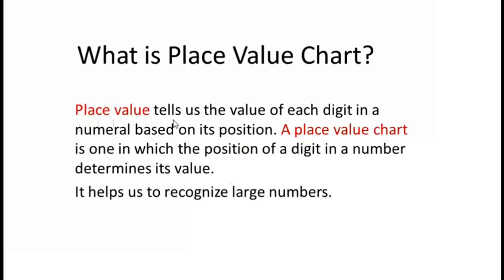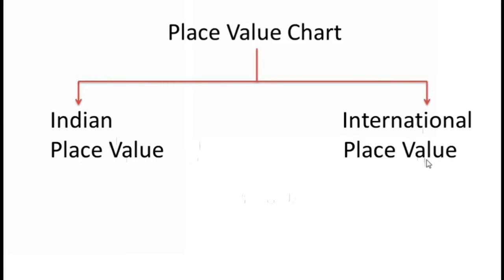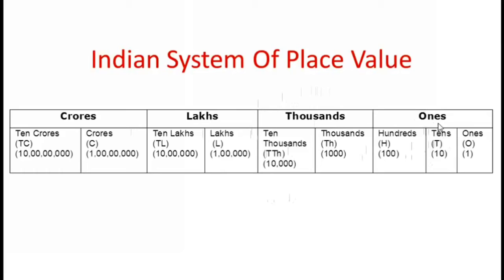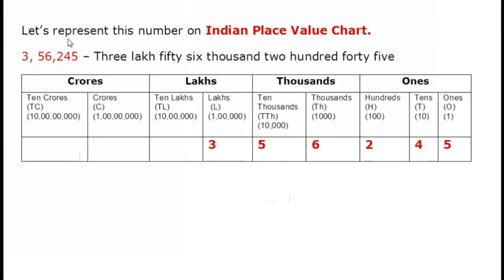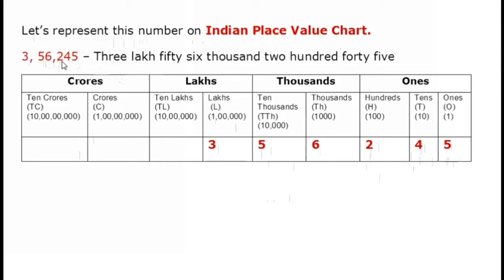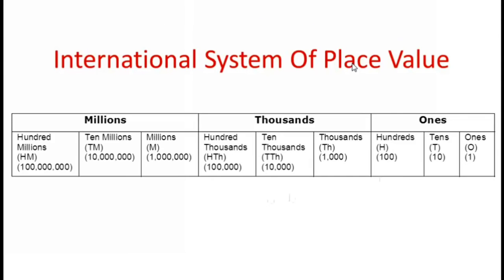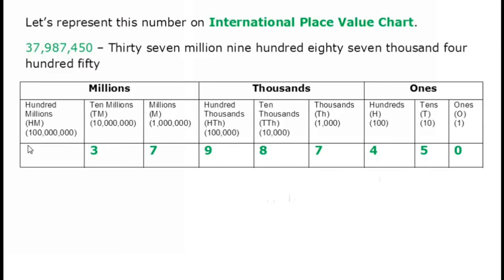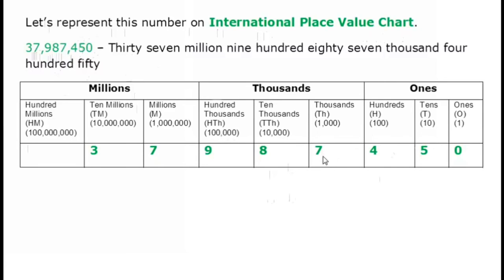Knowing our numbers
In this video You will learn about Indian and International place value system.